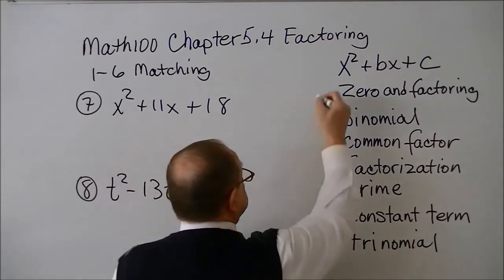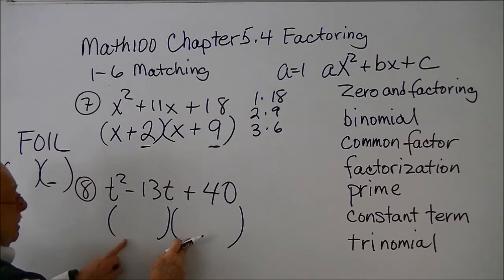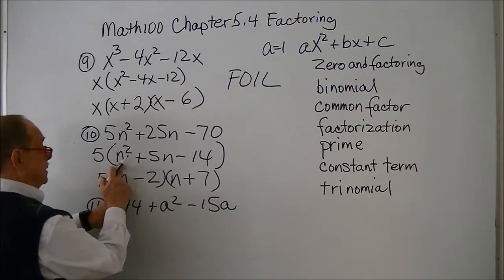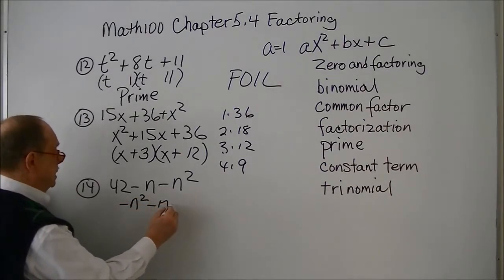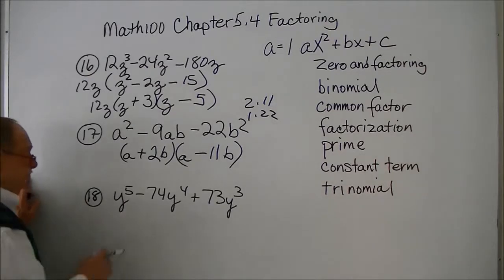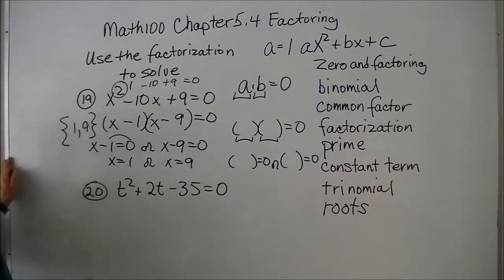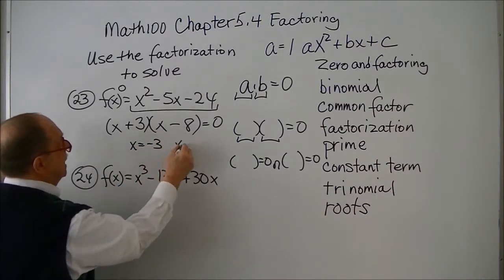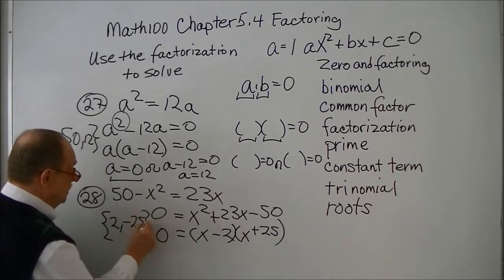Math 1110 Chap 5.4 Factoring Trinomials